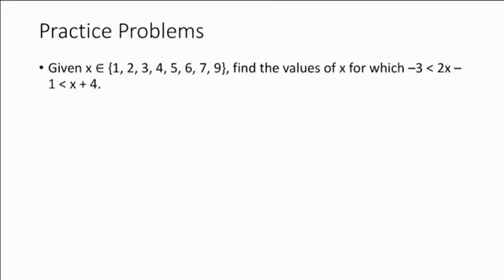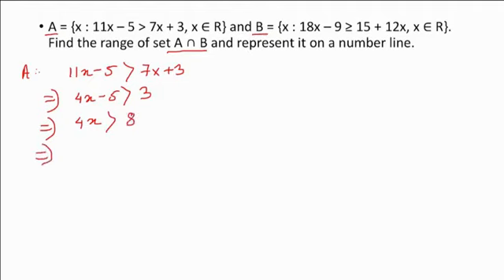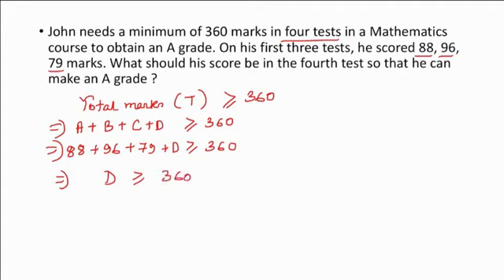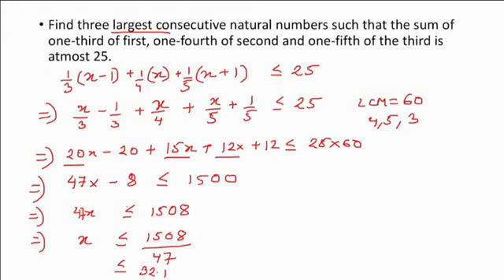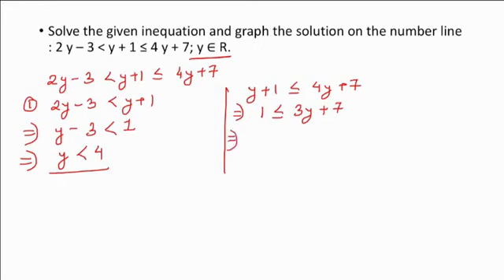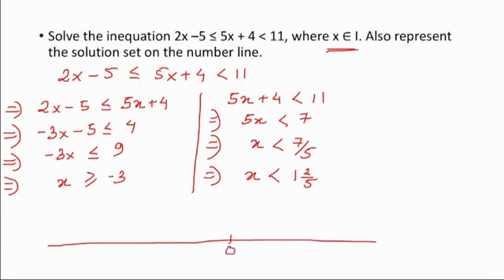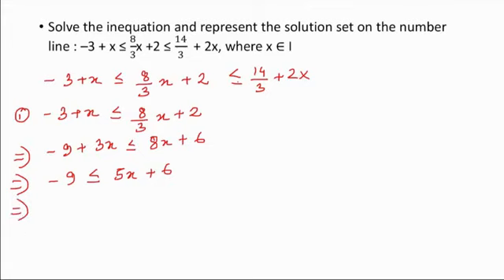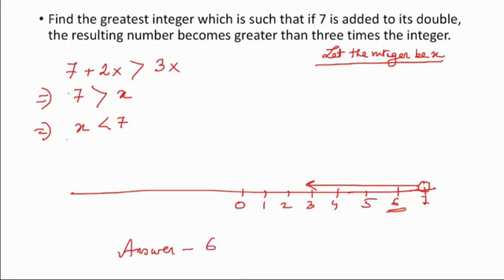GRADE 10 MATH | LINEAR INEQUATIONS PART 2 Basic to advanced concepts Grade 10 maths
Covers all the concepts of Linear Inequations at grade 10 level.

Topics Covered:
Practice Problems